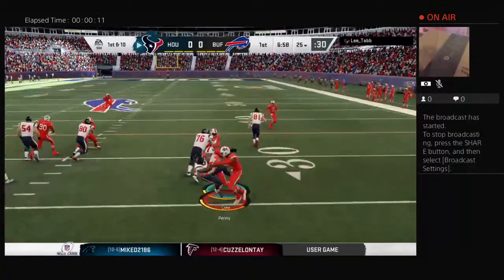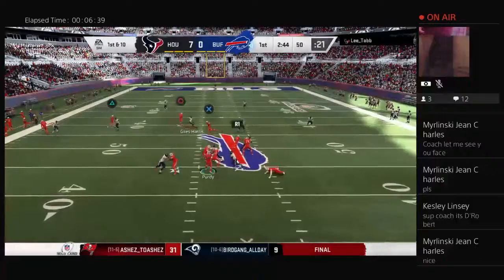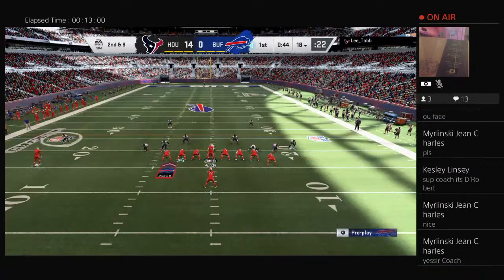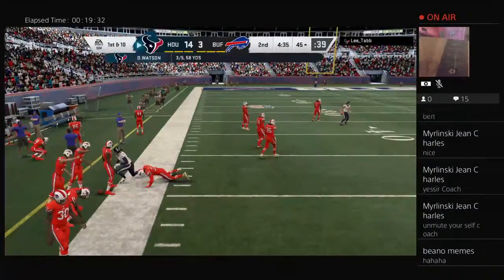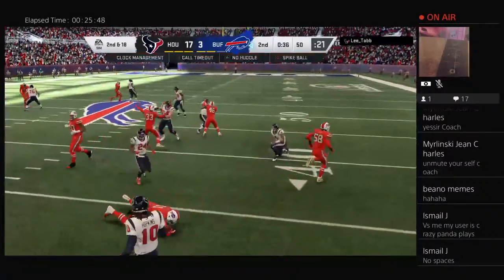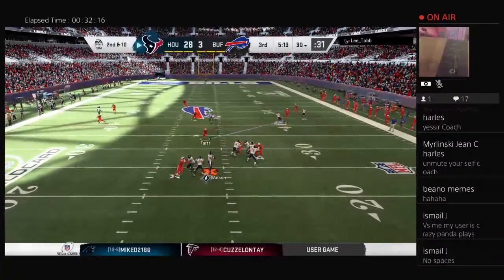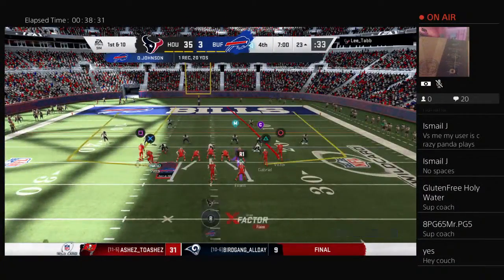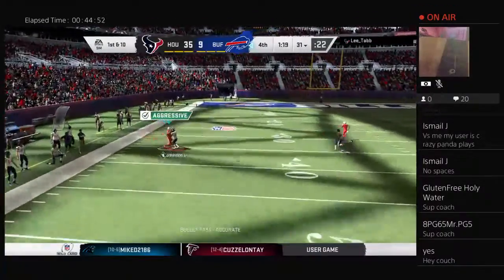NOLAboy504___'s Live PS4 Broadcast